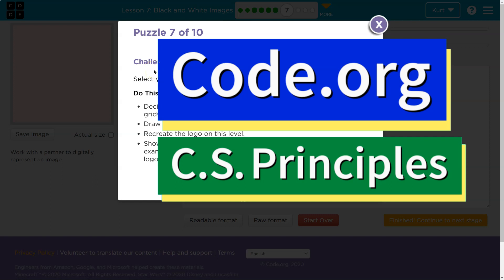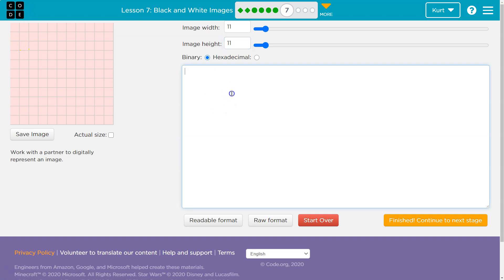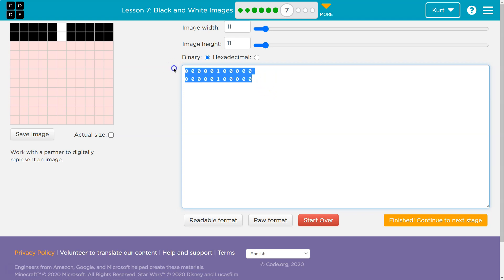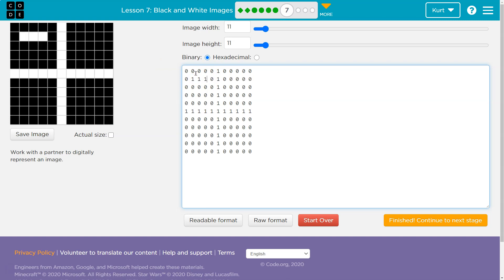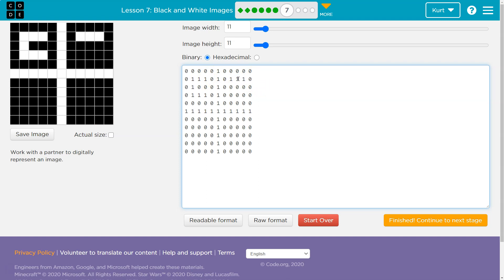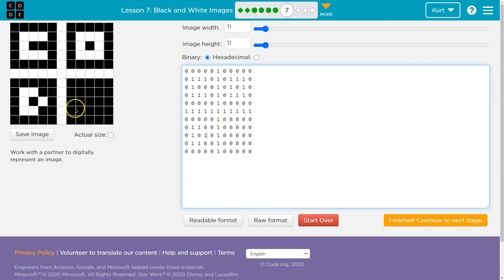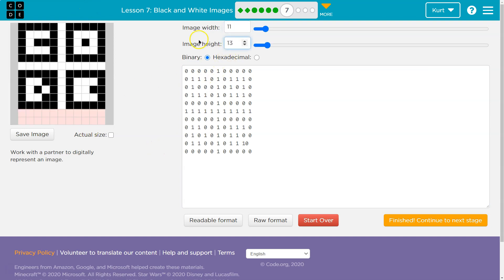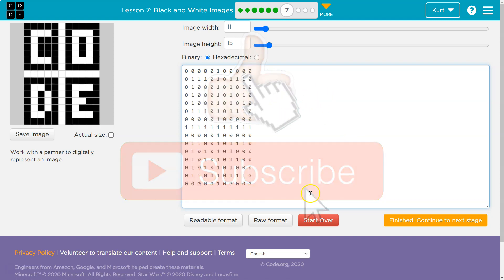Code.org Lesson 7.6 Black and White Images | Tutorial with Answers | Unit 1 CS Principles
Black and White Images Investigate is lesson 7 of unit 1, Digital Information, it is part of Code.org's C.S. Principles course. The course is often used in AP Computer Science classrooms. Each part of the course challenges students to accomplish a new task while learning the principles of computer science. In this video, I walk through the step-by-step how to get the right answer for this puzzle.